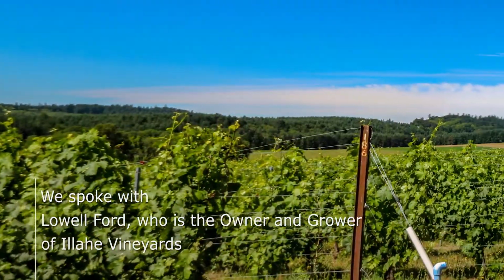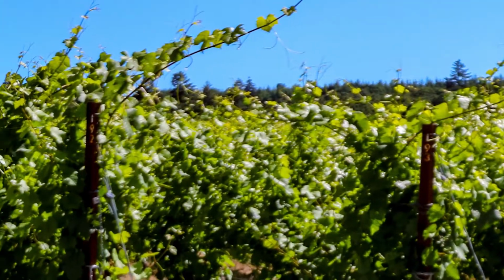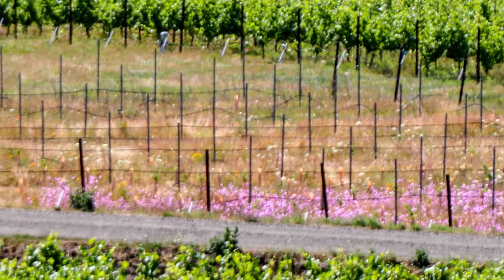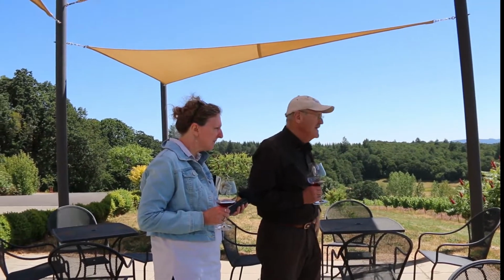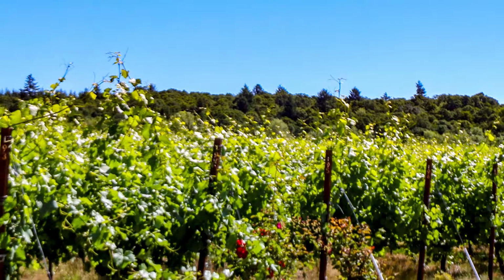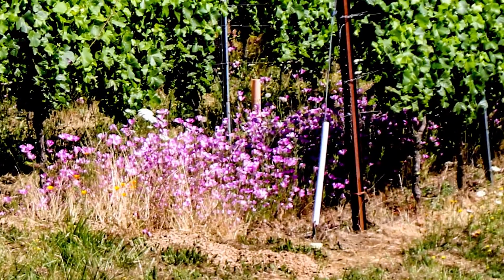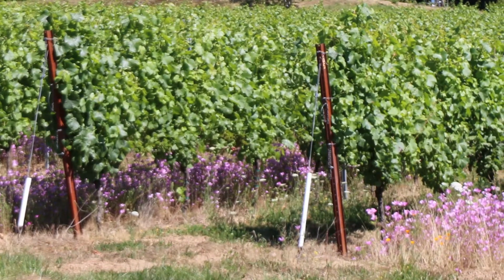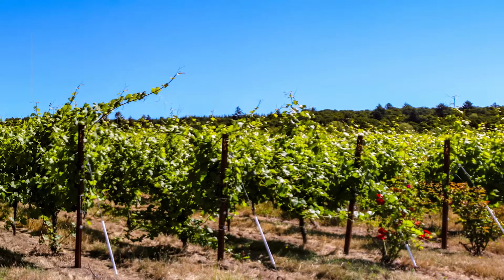Illahe Vineyards, Willamette Valley, Episode 1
We made the drive toward the southern part of the Willamette Valley to visit Illahe.  (ILL-a-he)  We were staying in Newburg and took the opportunity to get up early and drive south through the Eola-Amity Hills and then down to Salem.  In Salem we made a stop along the Willamette River at Minto-Brown Island Park for a little morning hiking and to see the river.  We headed back across the river and along Rt. 22 to Rickreall and then south and west to Illahe Vineyards.  This area is Southwest of the Eola-Amity Hills AVA.  The area has a proposal in to become a new AVA which would be the Mt. Pisgah/Polk County AVA.  Illahe is one of nine vineyards that would be located in this new AVA.
After a bit of tasting with Vineyard Owner Lowell Ford and tasting room manager Kathy, Lowell took us out front to the patio that overlooks the vineyard.